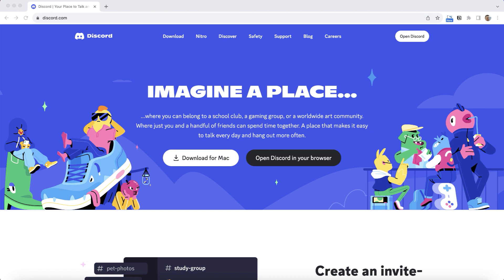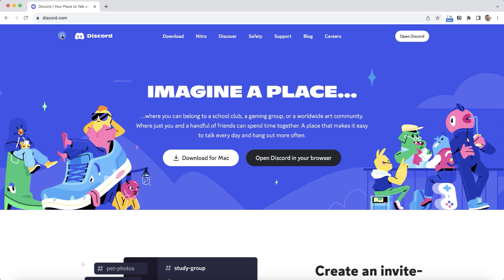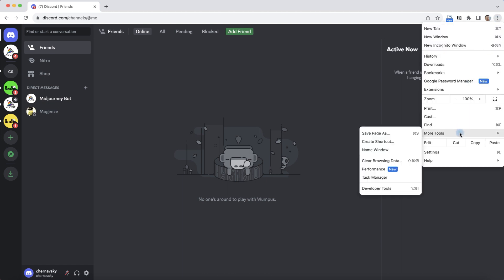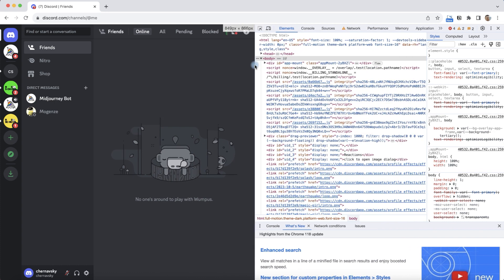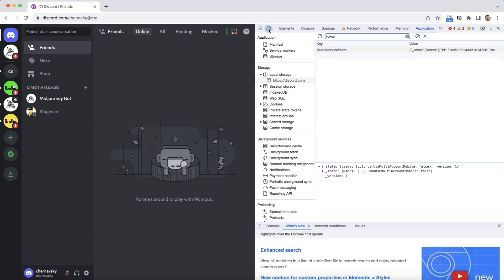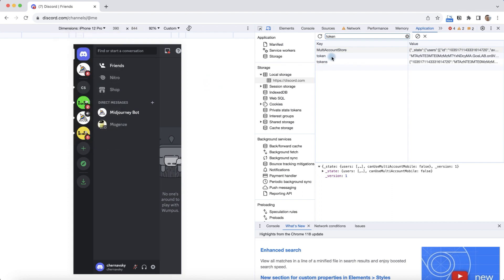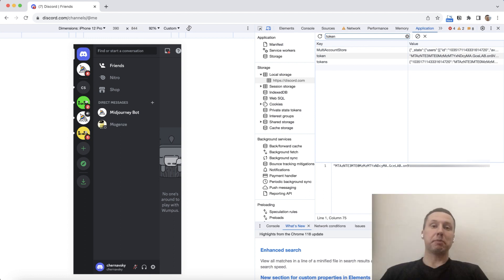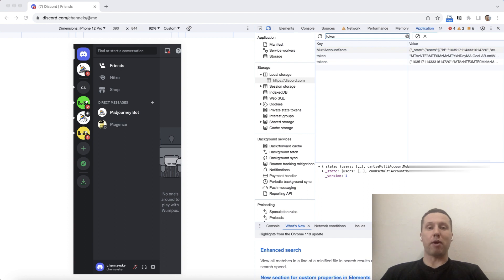How to Get your Discord Token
To get your Discord token, you can follow these steps:

Open Discord in your web browser.
Open the Developer Tools. In Chrome, you can do this by pressing Ctrl+Shift+I on your keyboard.
Click on the Network tab.
Reload the page by pressing F5 on your keyboard.
Type /api into the Filter field.
Click on the library request.
Click on the Headers tab.
Your Discord token is the value of the Authorization header.

Note: It is important to keep your Discord token secret. If anyone else gets it, they will be able to log into your Discord account and do anything they want.